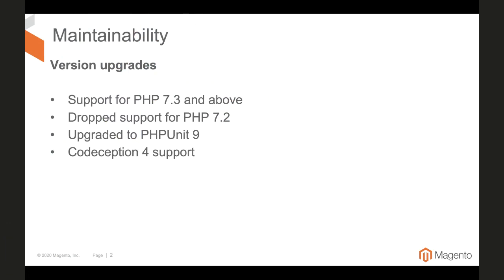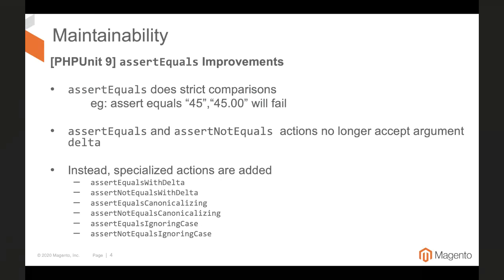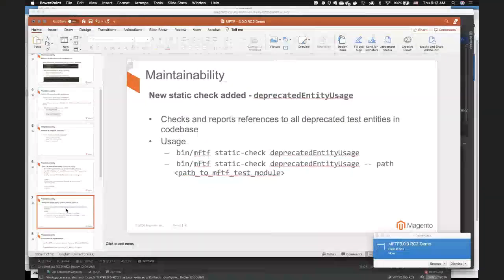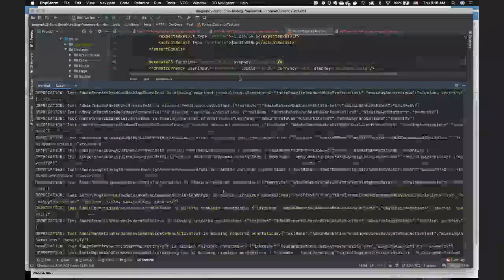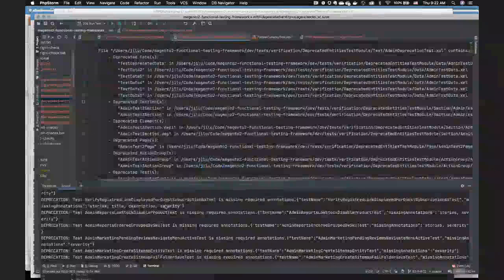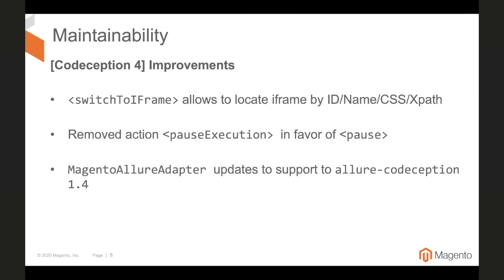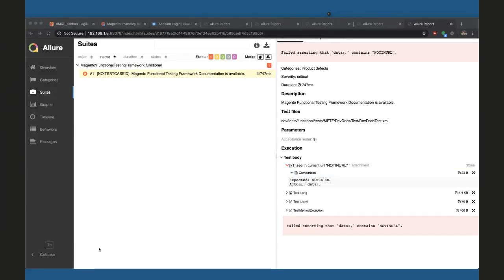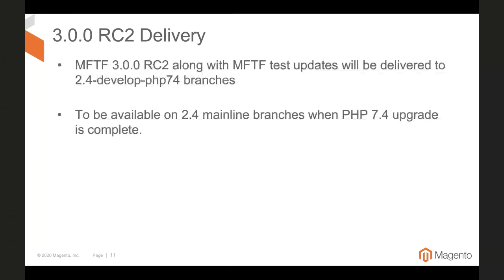MFTF 3.0.0 RC2 Demo